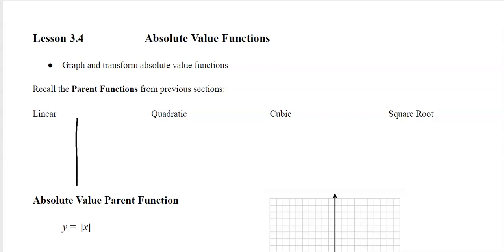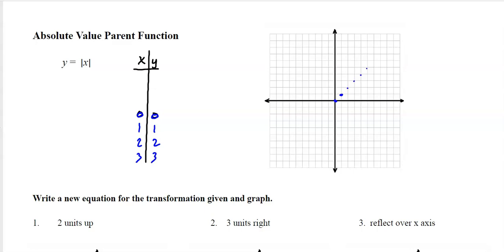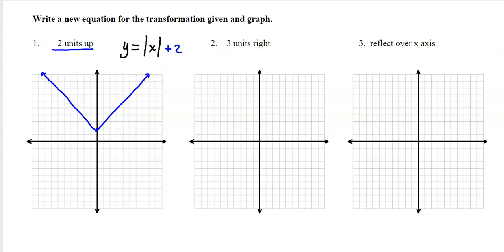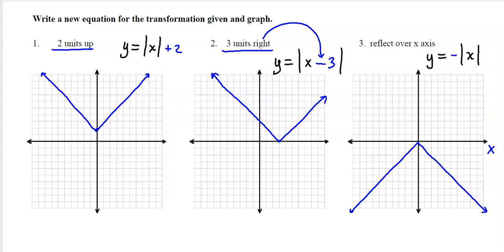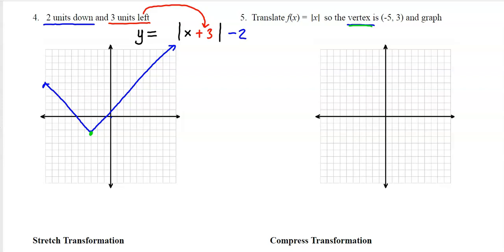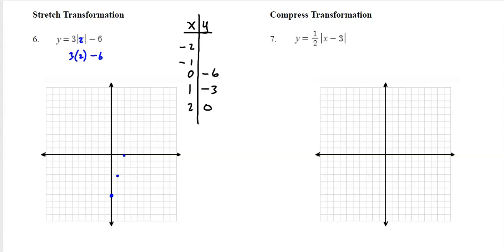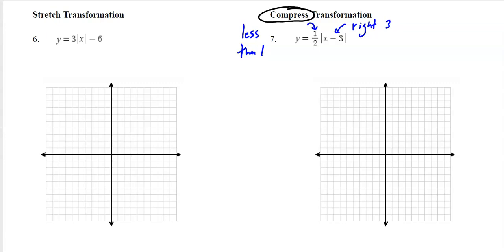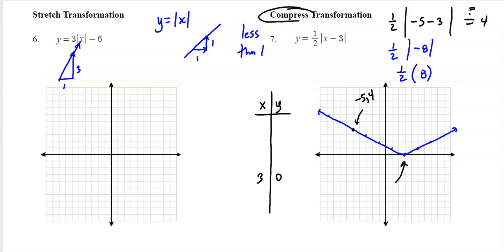3.4 Absolute Value Function (Graphing and Transformations) - Honor's Algebra 2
Learn how to graph absolute value functions using transformations.